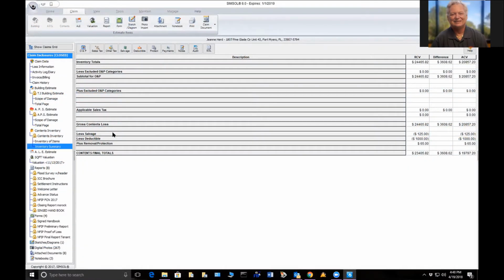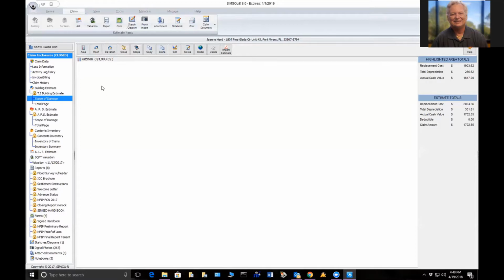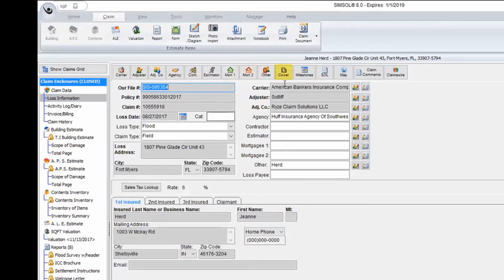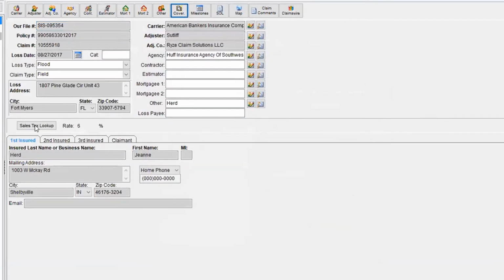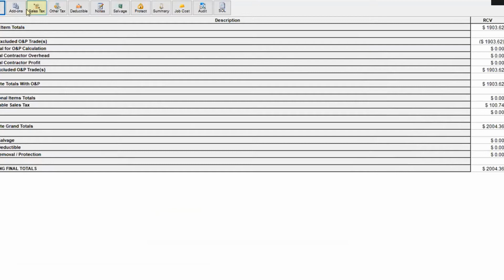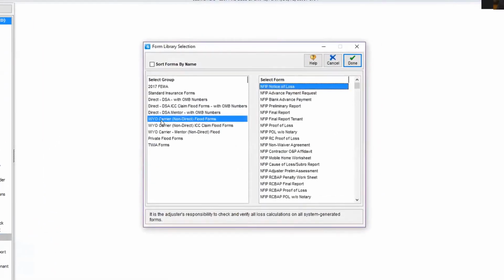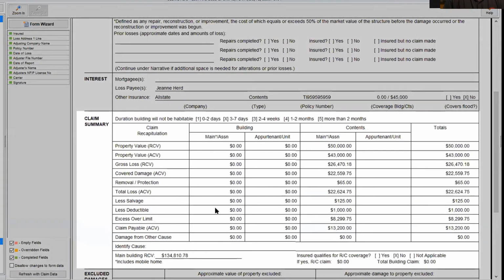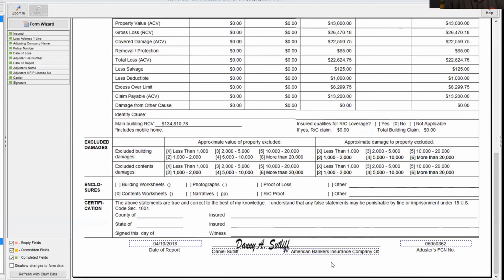Handling Tenant Improvement (T.I.) Claims: Simsol Webinar Clips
In this webinar clip, our trainer will walk you through the basics of setting up and filling out forms for Tenant Improvement, or T.I., Claims.